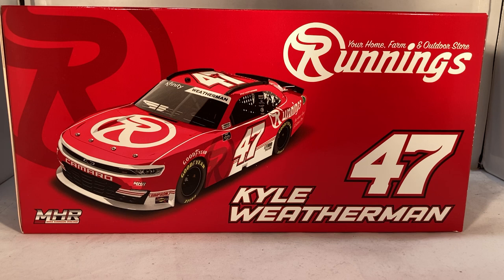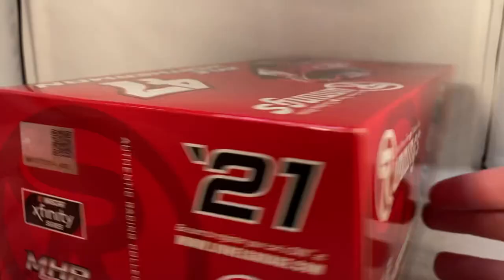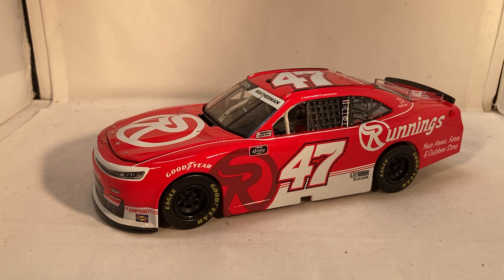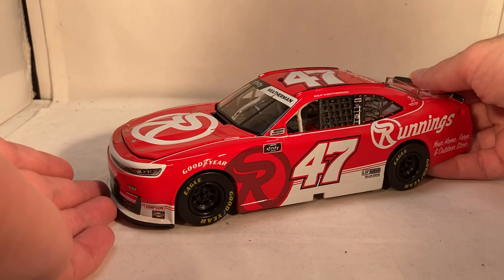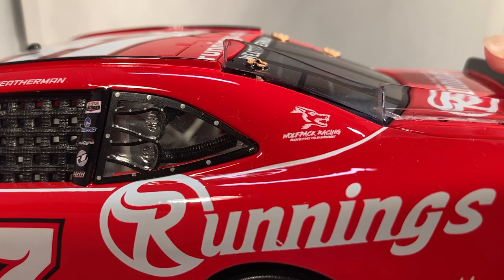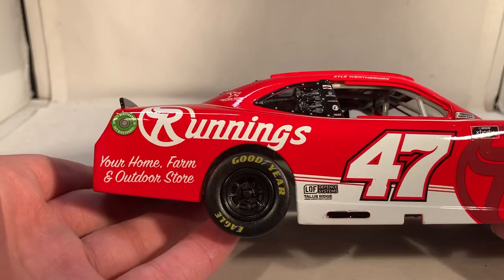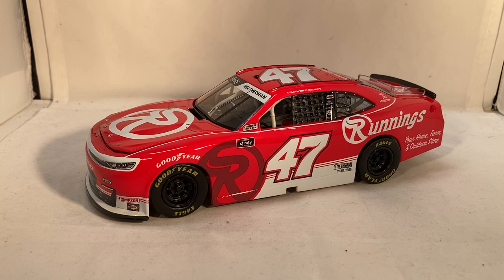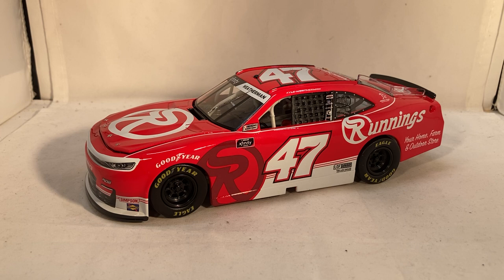Review: 2021 Kyle Weatherman #47 Runnings Chevy Camaro Mike Harmon Racing 1/24 Promo NASCAR Diecast